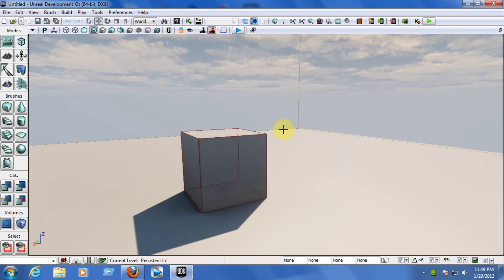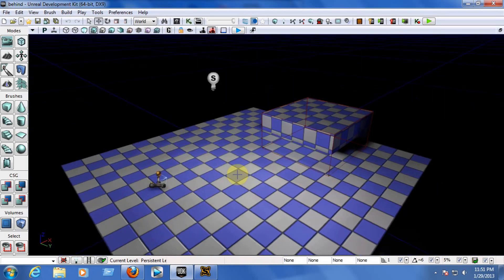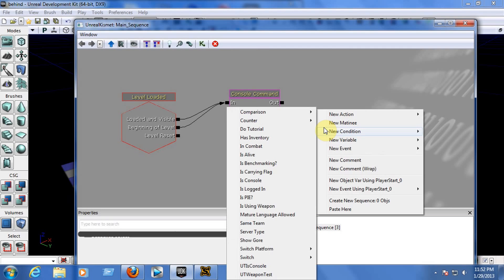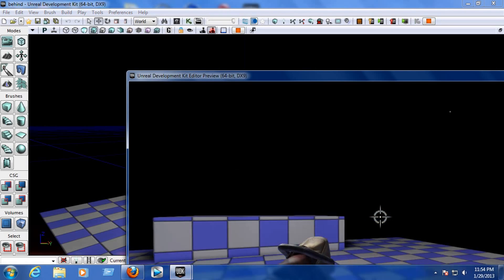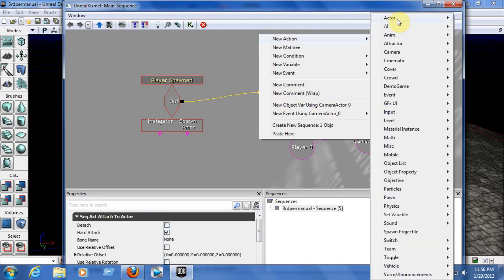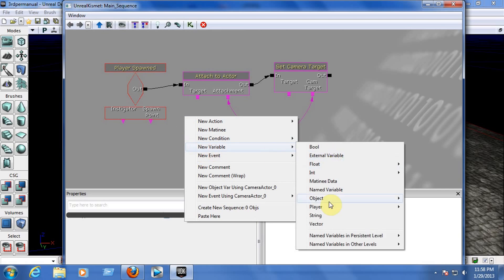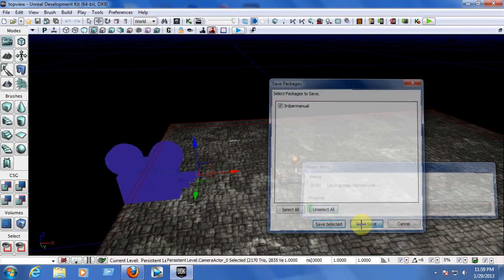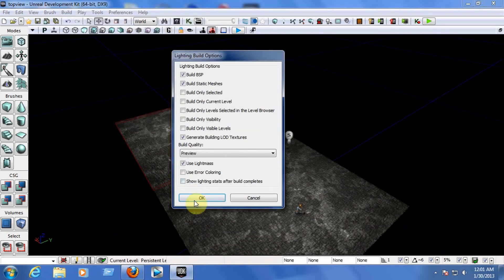Create a game Unreal Engine UDK Tutorial 5 - First, 3rd and Top Person View.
Unreal Engine Tutorial 5 - First, 3rd and Top Person View.